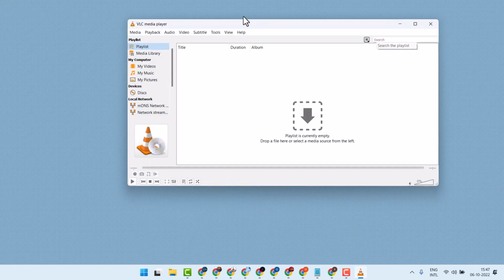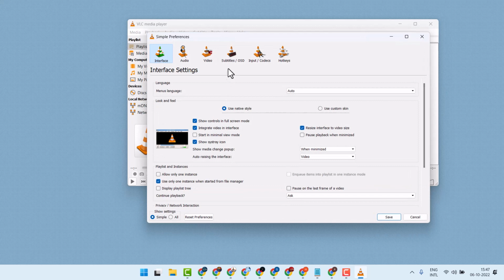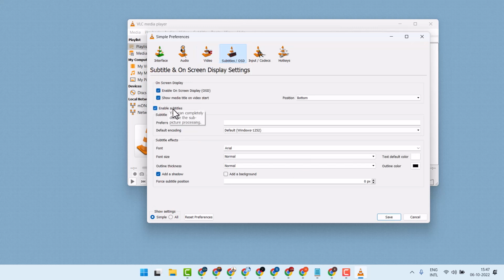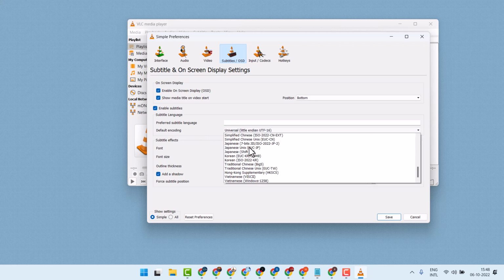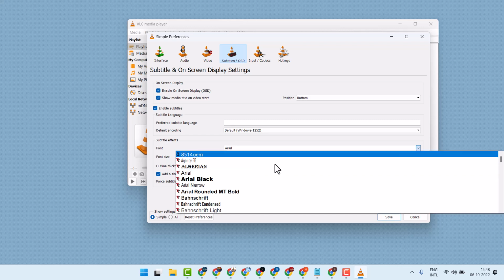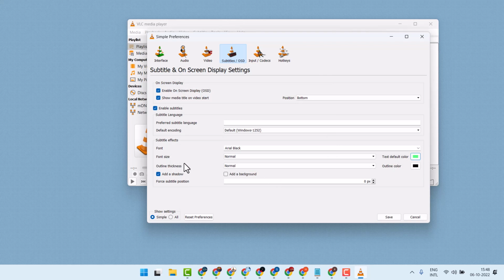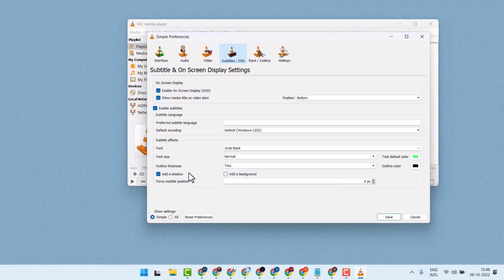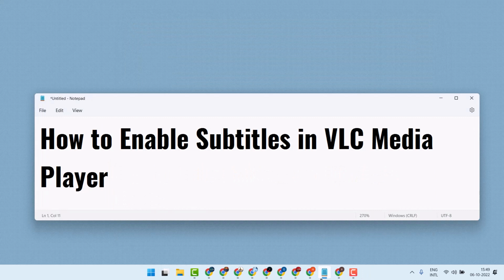How to Enable Subtitles in VLC Media Player